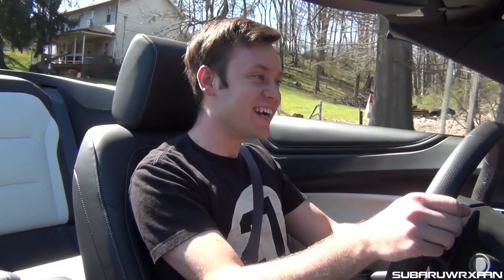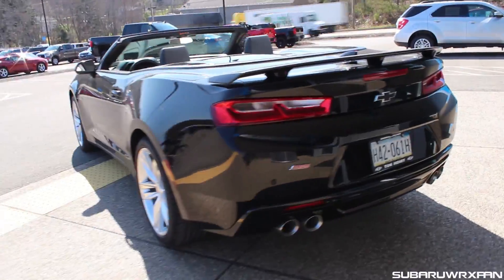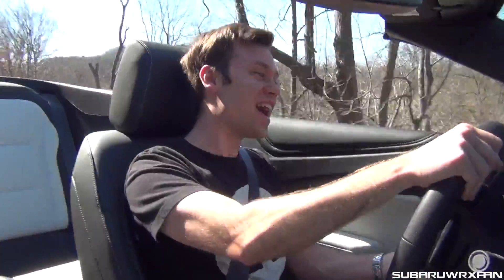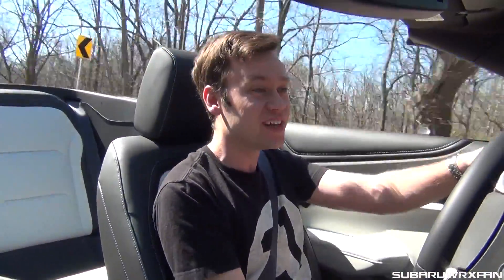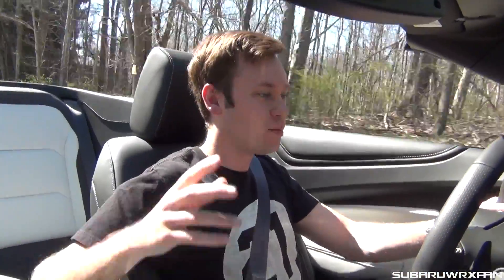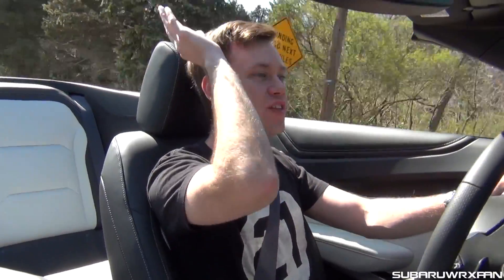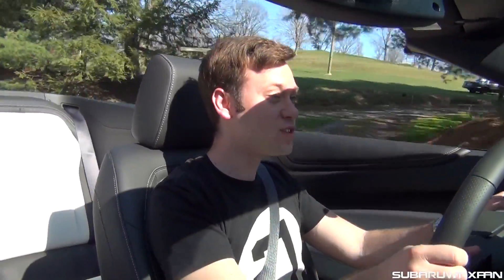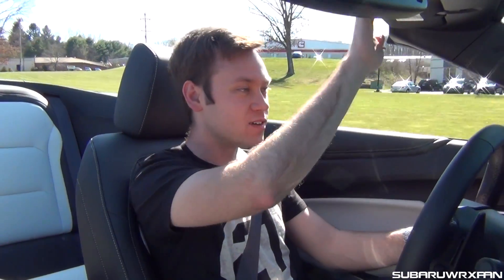Quick Drive: Convertible 2016 Camaro SS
I test out the new 2016 Chevrolet Camaro SS in convertible form!
Huge thanks to Tom Henry Chevy for letting me take it out. If you're interested in a Camaro, give Cam a call or email at or and tell him Subaruwrxfan sent you!
More info about Tom Henry Chevrolet and Tom Henry Racing can be found at tomhenrychevy.com and tomhenryracing.com